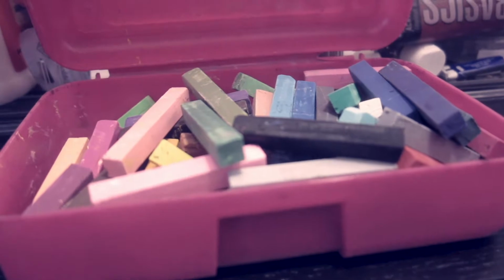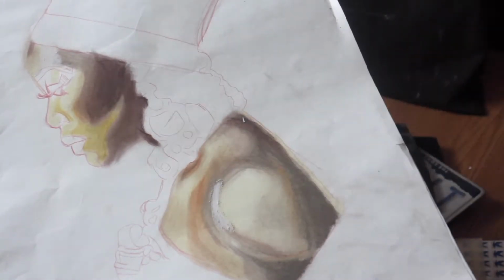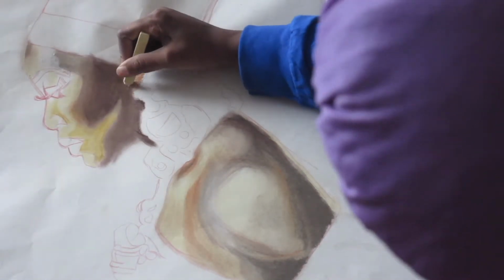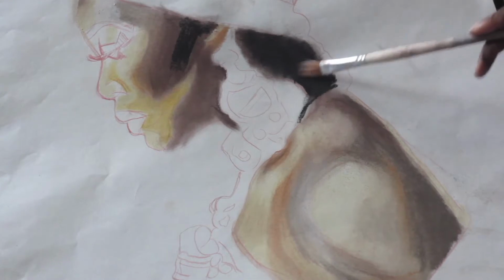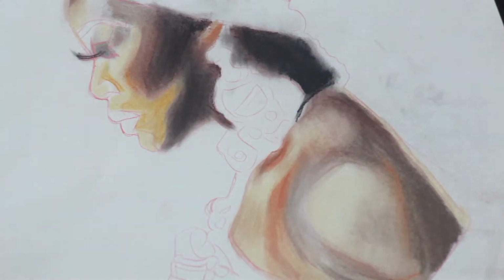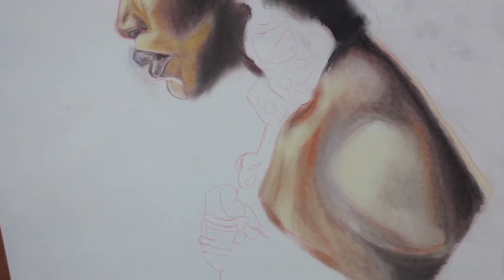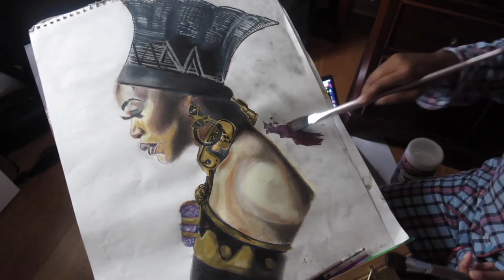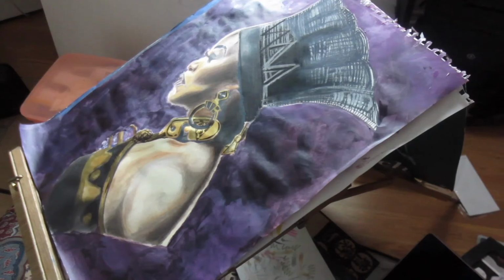Drawing Black Panther|| QUEEN RAMONDA...and also yapping about all the things.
I CANNOT BELIEVE HOW LONG THIS TOOK TO FINISH.  SOOOOO LATE.  This was supposed to go up the same weekend as the movie released.  IN FEBRUARY.  Oh well.  The movie was SOOOO GOOD.